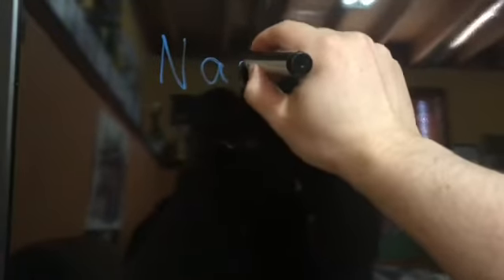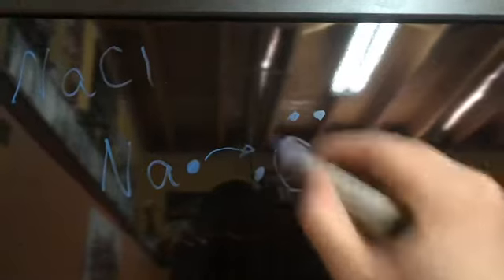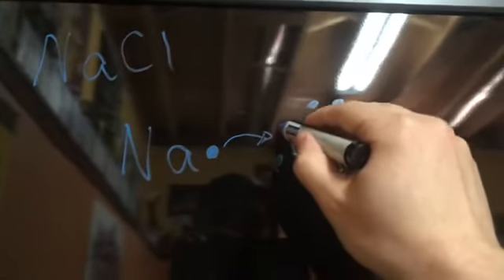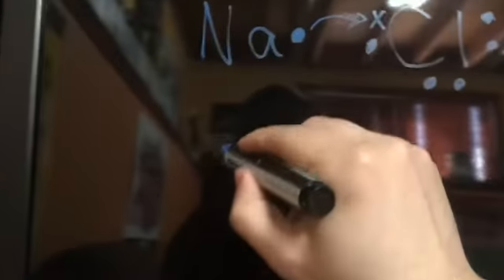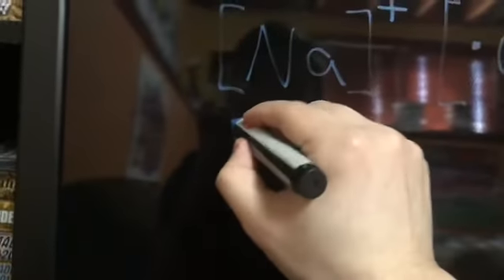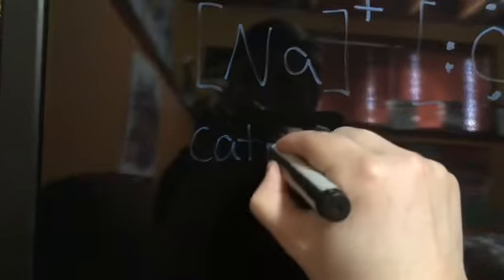Ionic bonding examples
Hey everyone! Here are a few examples that should help with your ionic bonding assignments! If you have any questions, let me know!